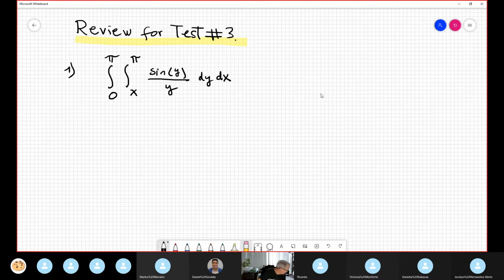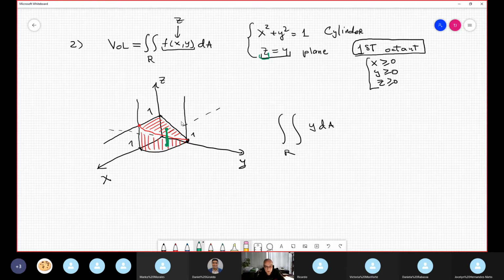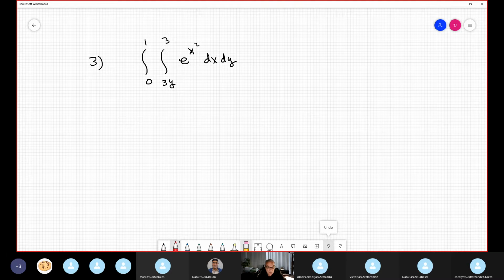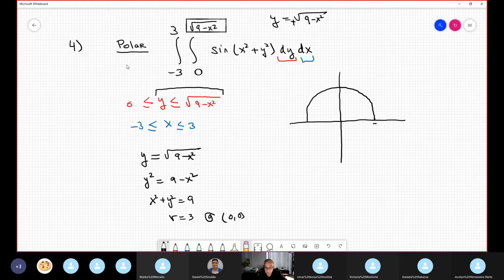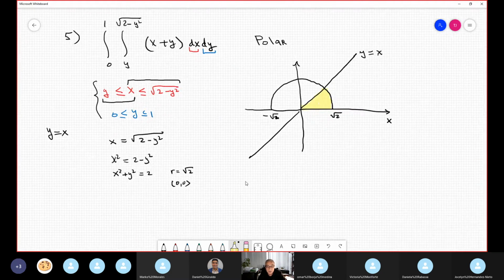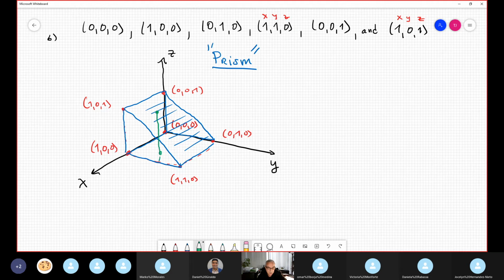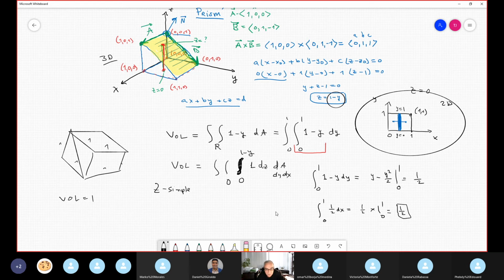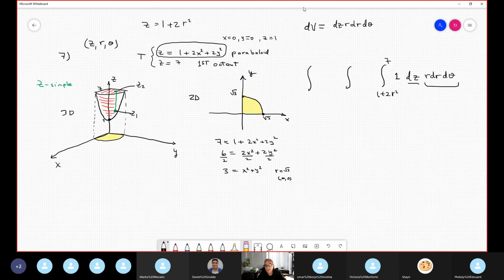Review for Test#3